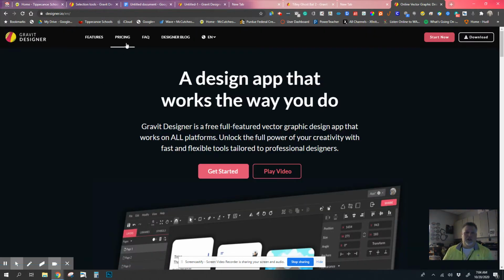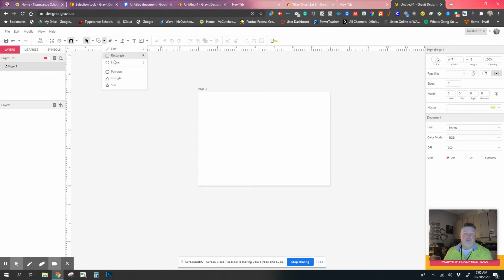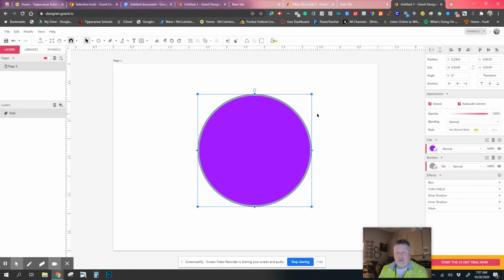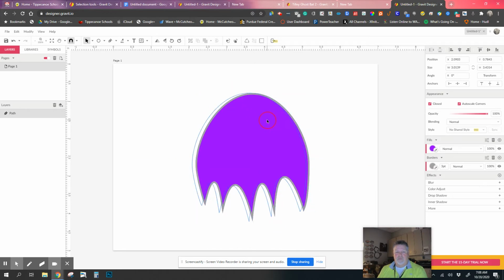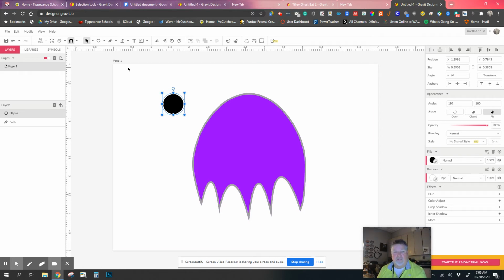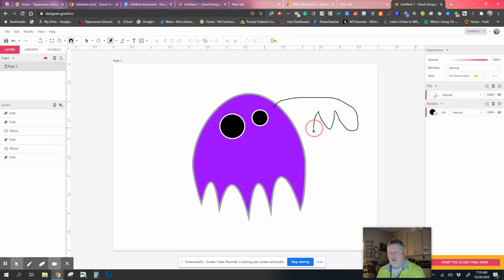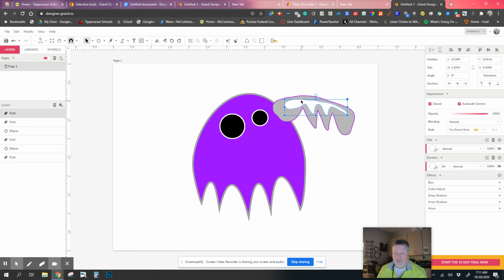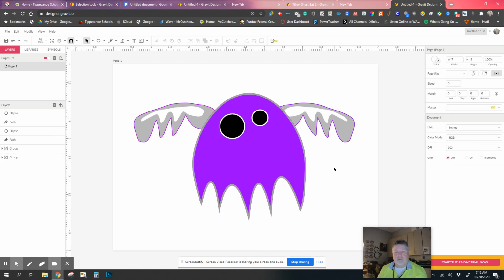Gravit Designer - Halloween Bat Ghost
How to make a Halloween Ghost Bat using Gravit Designer.